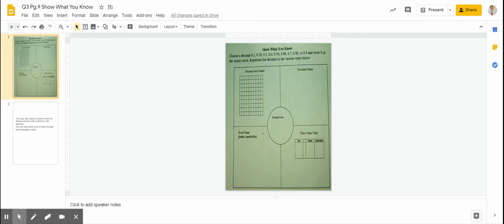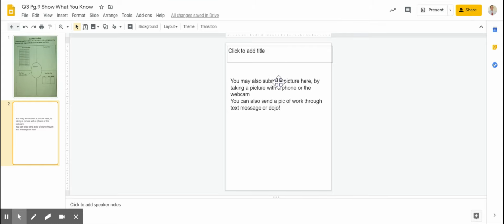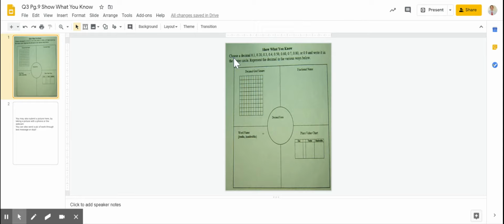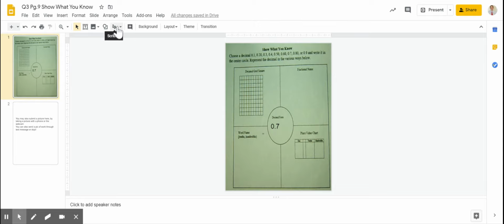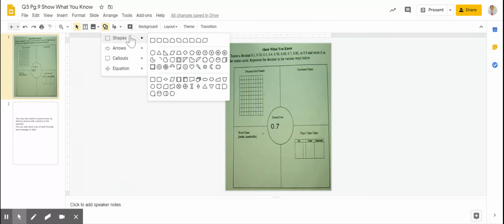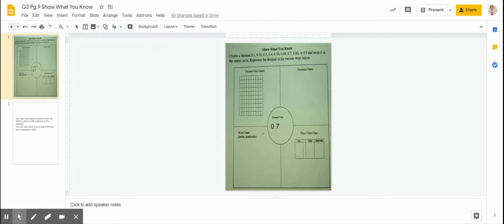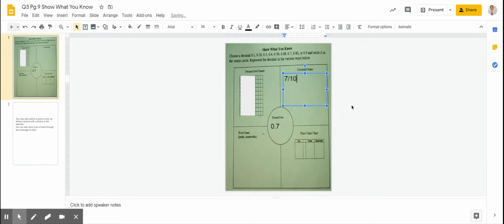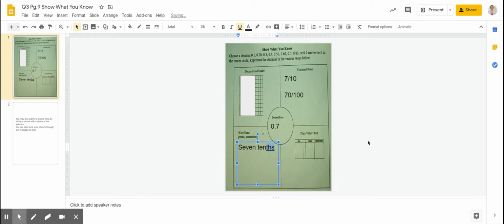Q3 Pg.9 Show What You Know - Google Slides